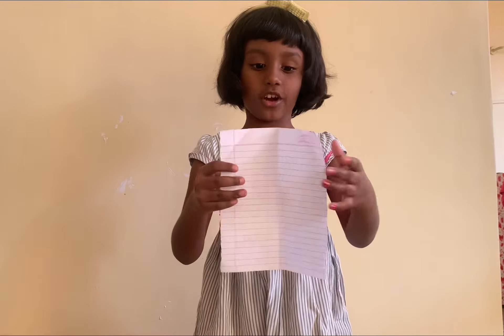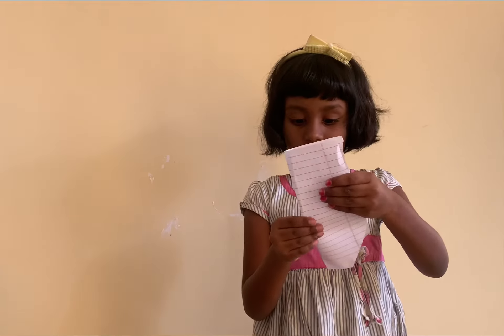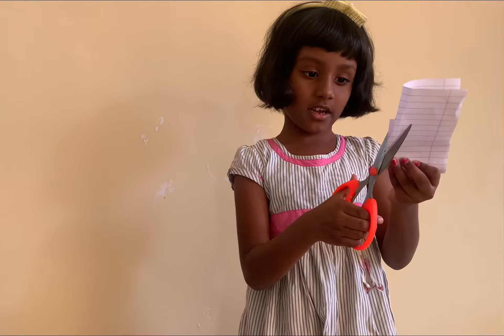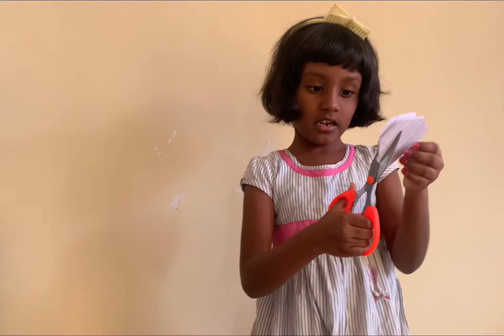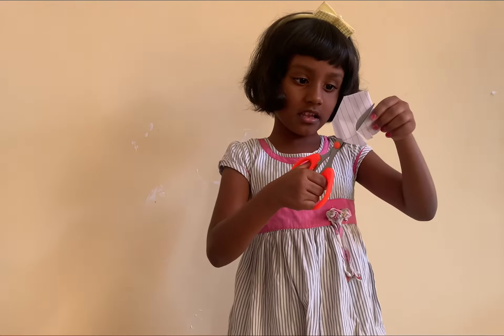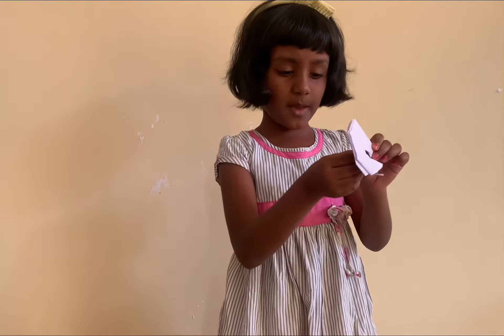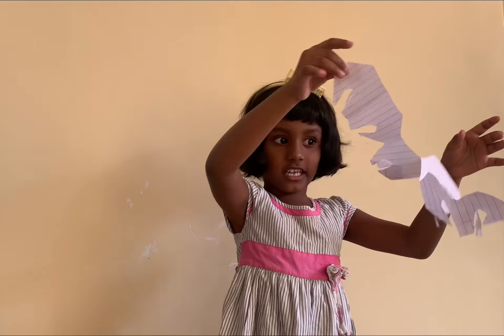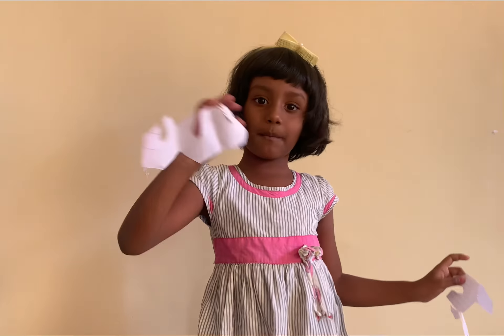Decoration item craft